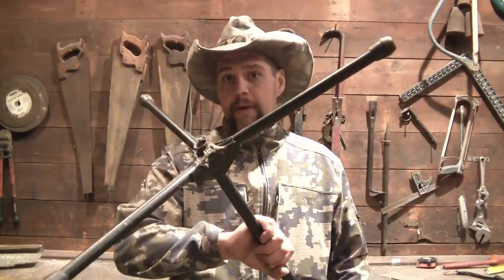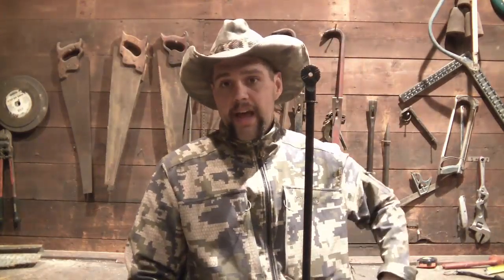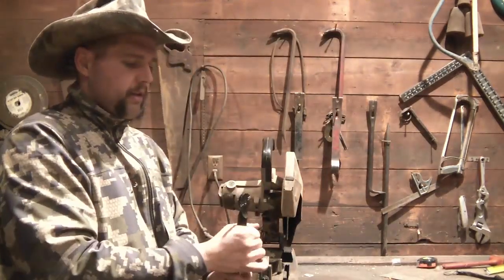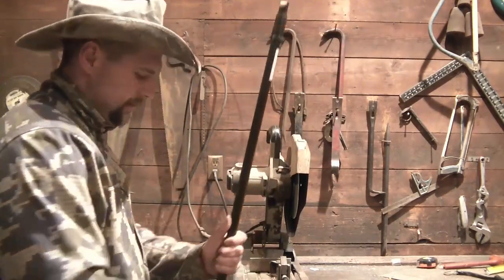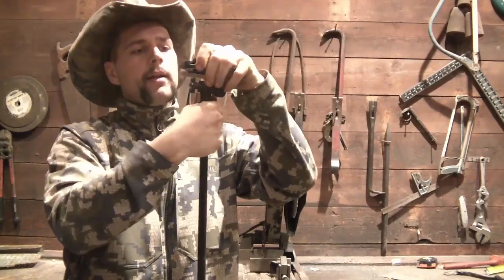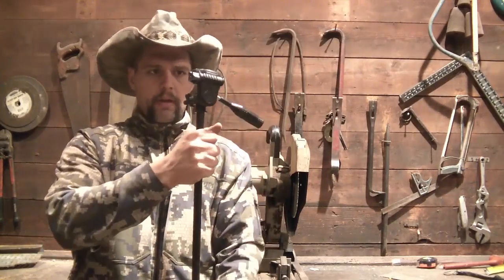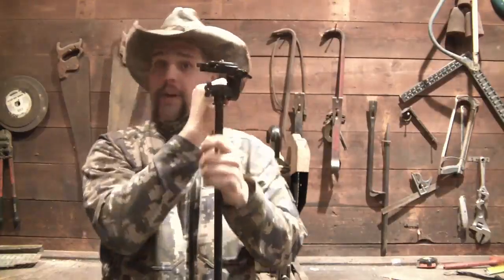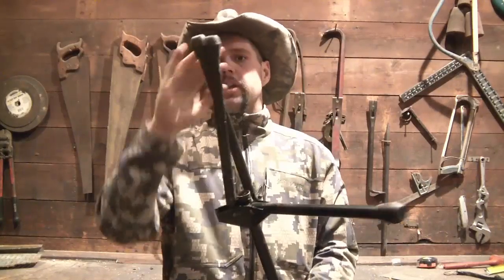TGO Filming Solo Project Mic Stand Camera Tripod!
Sometimes when you are Tex Grebner, you have to get inventive to film adventure!